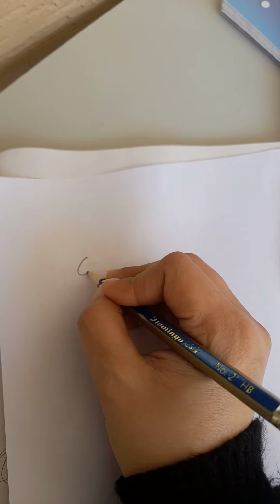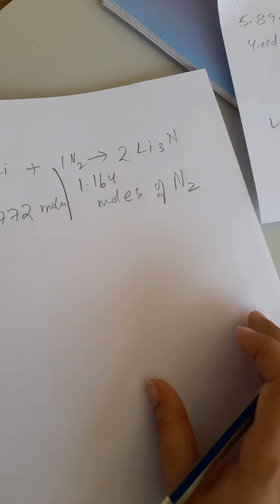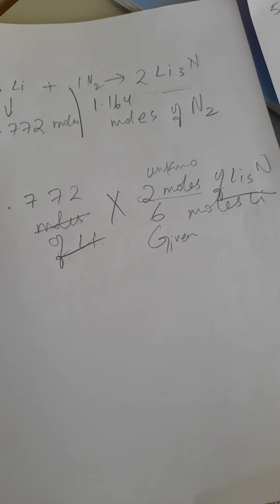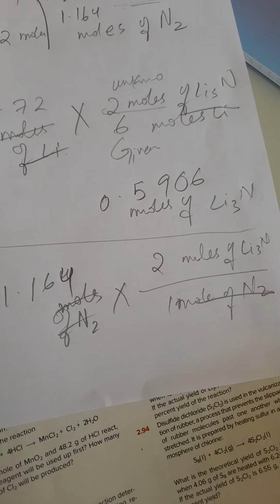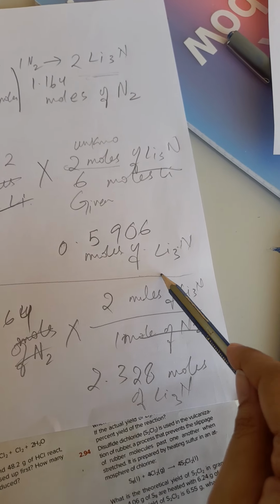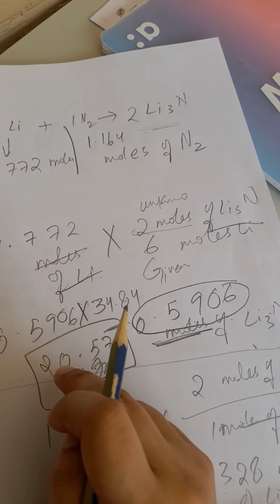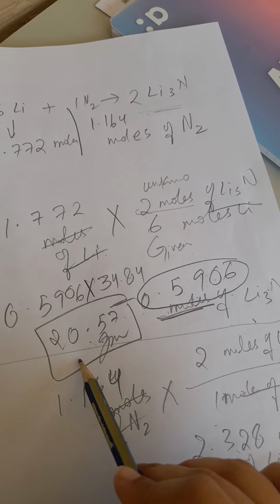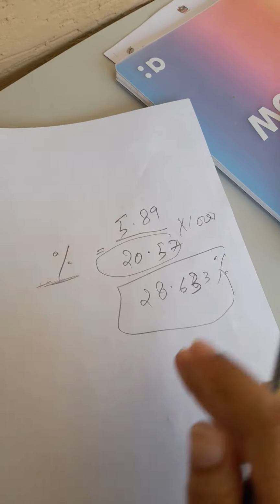reaction yield part 2